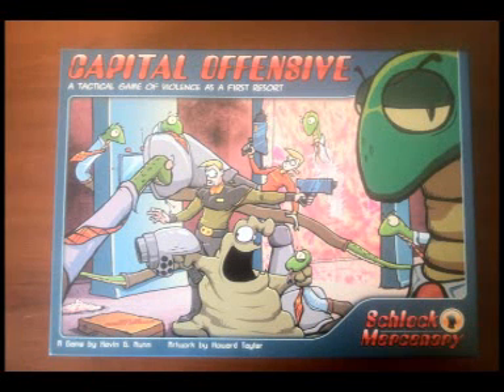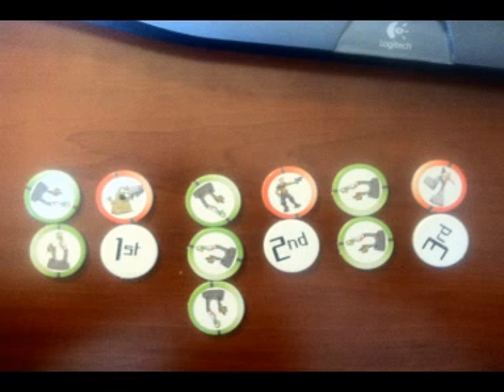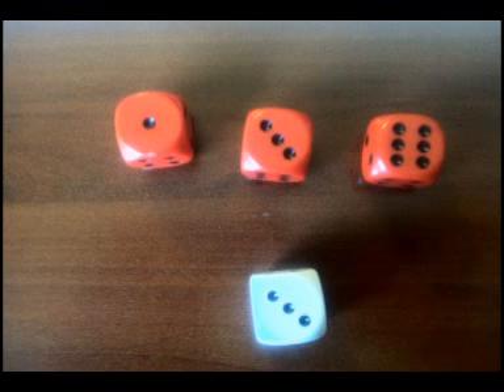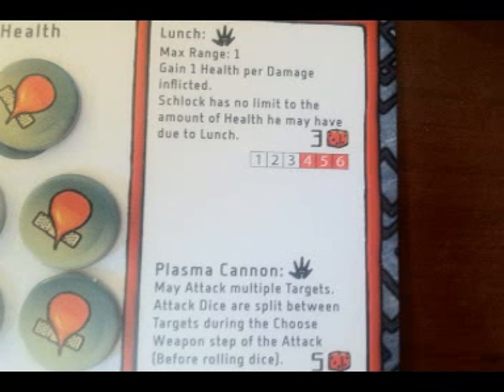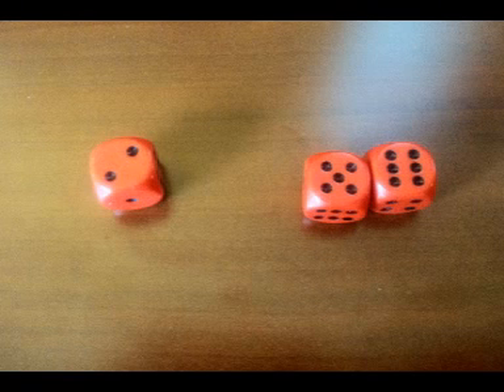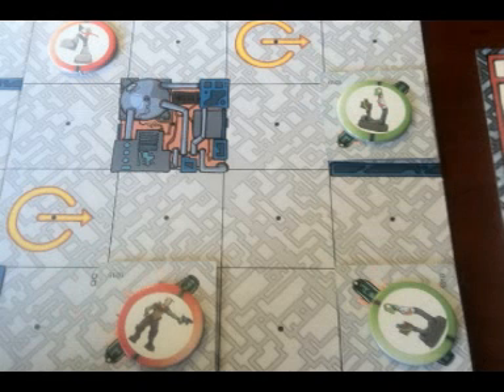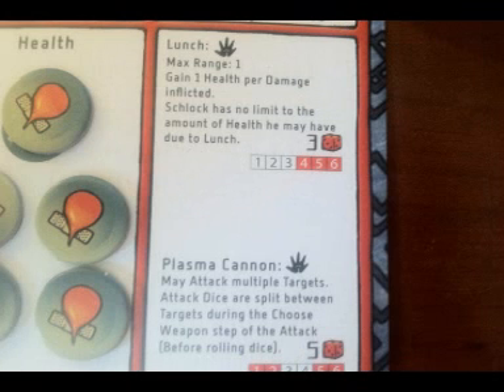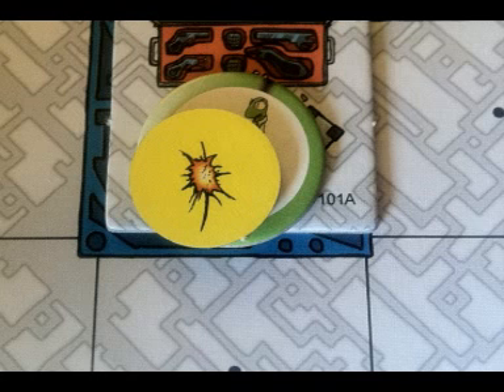Capital Offensive Learning Game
Instructions on how to play Schlock Mercenary: Capital Offensive's Learning Game Scenario.

Some images are blurry due to being filmed in a hotel room.